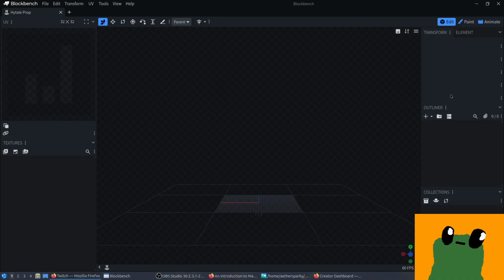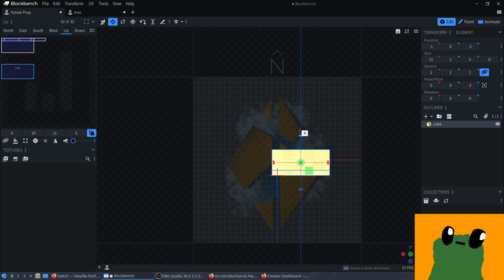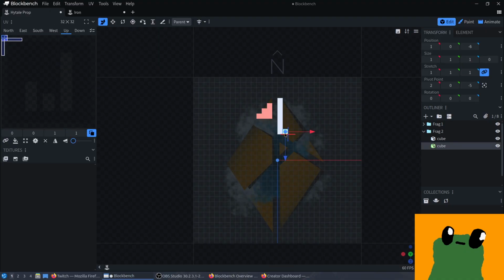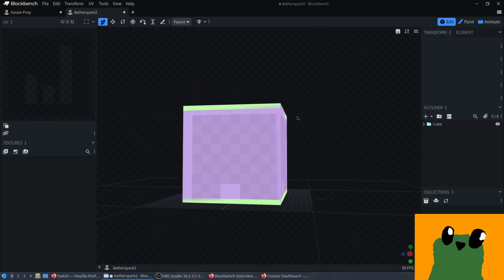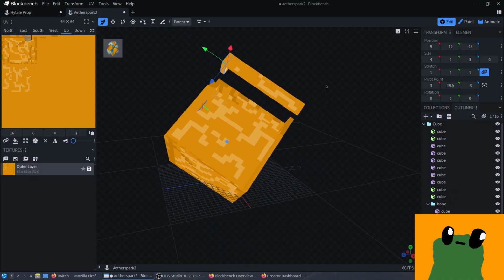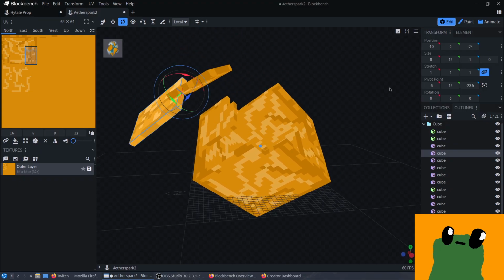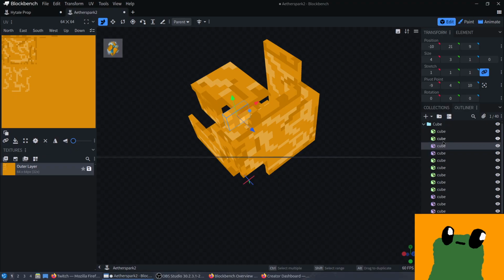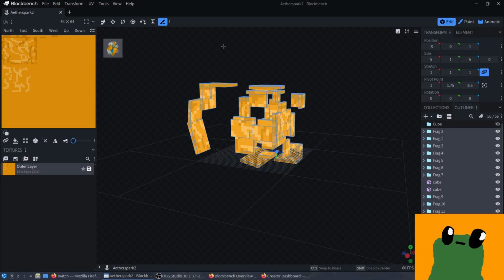Clueless at Models